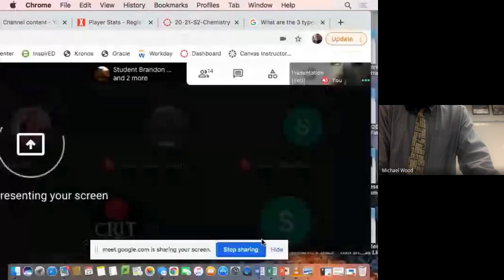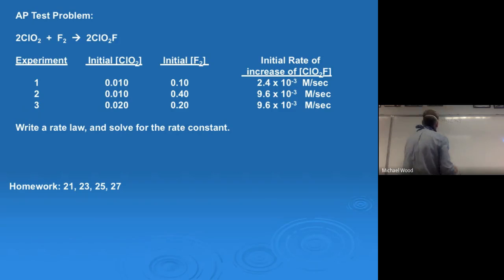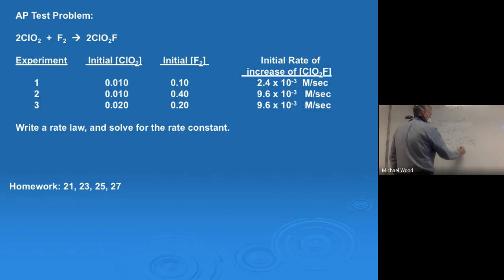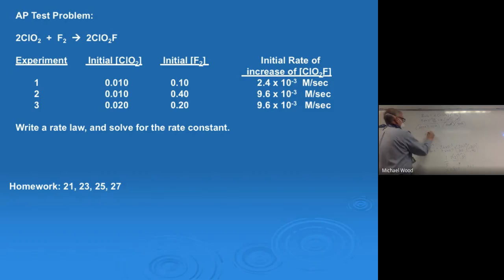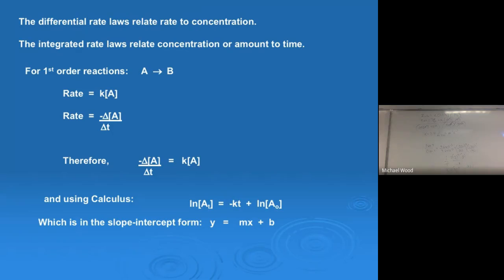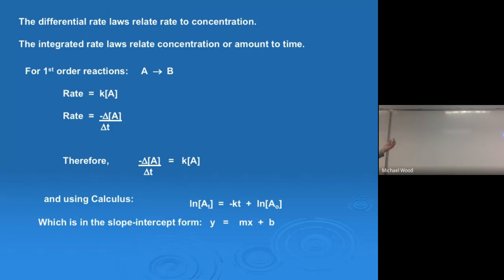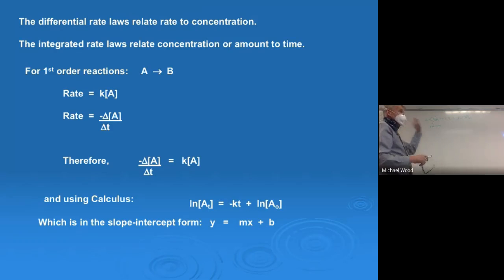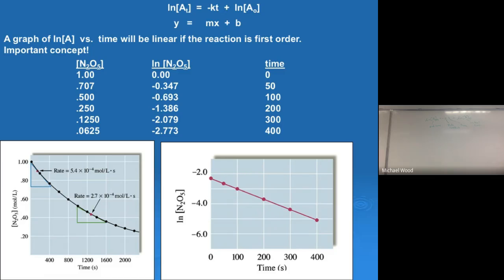AP Chem Class 2 22 21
Continue chapter 12 notes.  Start Integrated rate law.